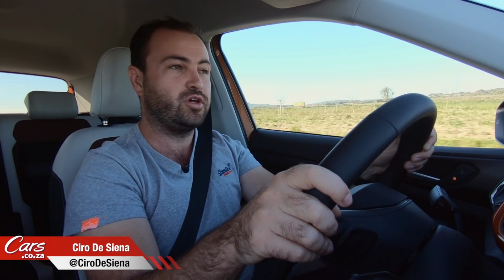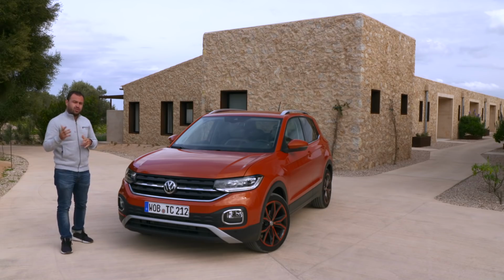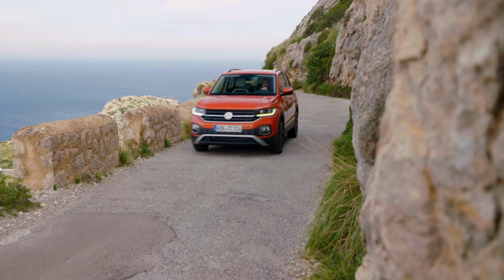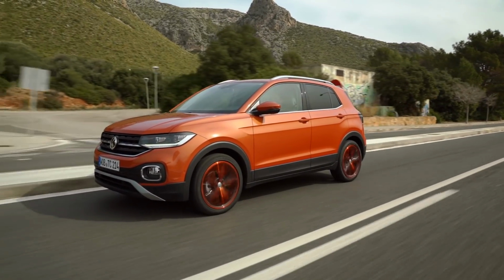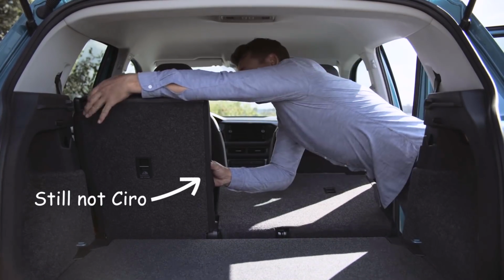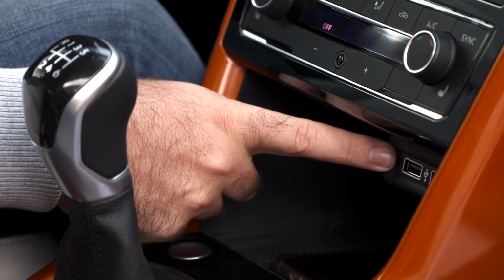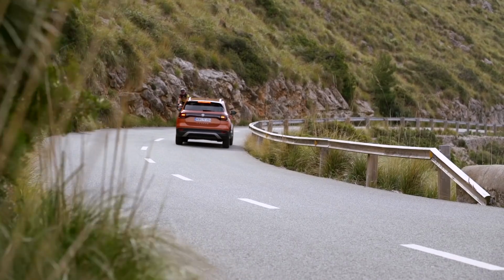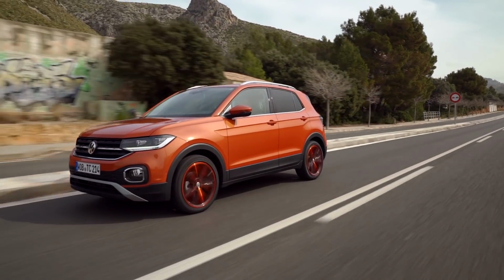First Drive - New Volkswagen T-Cross - Landing in SA in 2019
South Africans are certifiably SUV-crazy and seem to have an insatiable appetite for anything with a higher ride height and chunky SUV styling. While brands such as Ford and Renault have been contesting this segment for a while, with the EcoSport and Captur respectively, VW is oddly late to the party.

However, the German brand is about to introduce a strong challenger in the form of the all-new T-Cross.

We travelled to Mallorca of the coast of Spain to sample the all-new, smallest SUV in the VW stable.

0:00 Intro
0:39 Predicted Pricing
1:18 VW T-Cross vs. VW Polo Height & Length Difference
2:01 Engine Line-Up Specs
2:21 Gearbox Options
3:06 Fuel Range
3:31 Boot Space
4:25 Front Interior Specs & Features
5:20 Volkswagen App
5:55 Handling & Ride Comfort
6:32 Buyers Advice
7:22 Conclusion
7:35 Outro